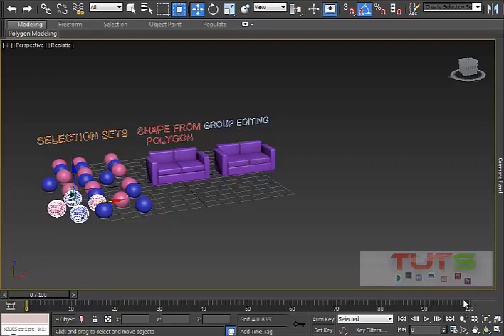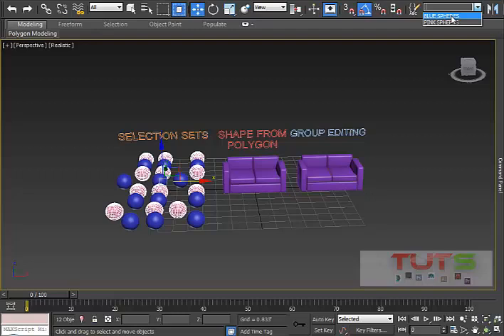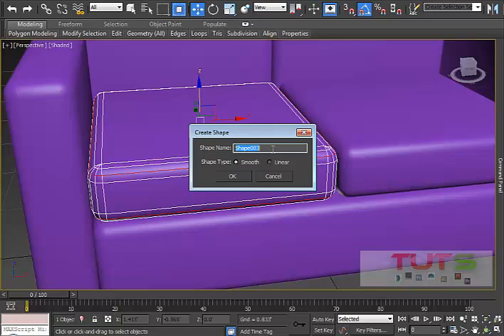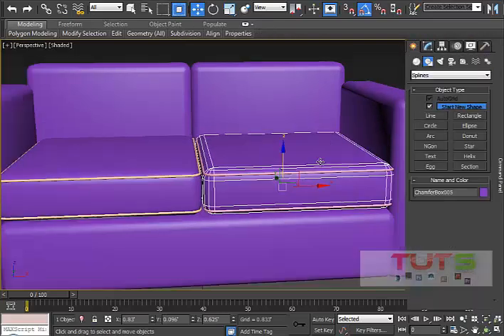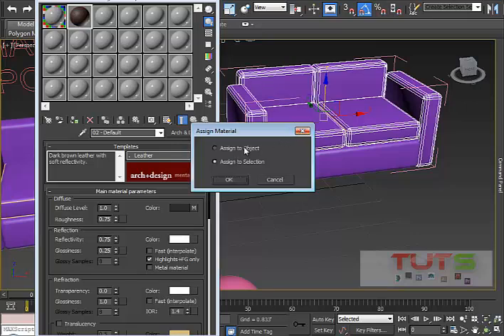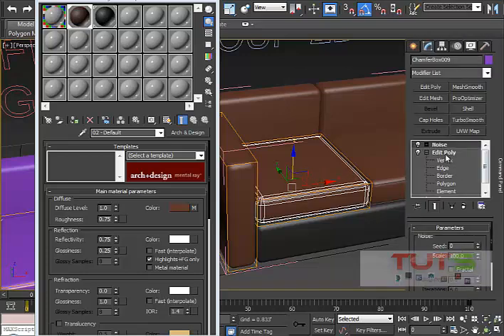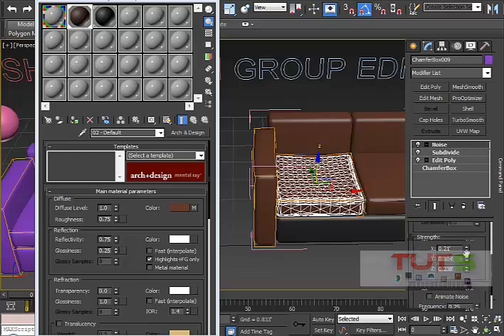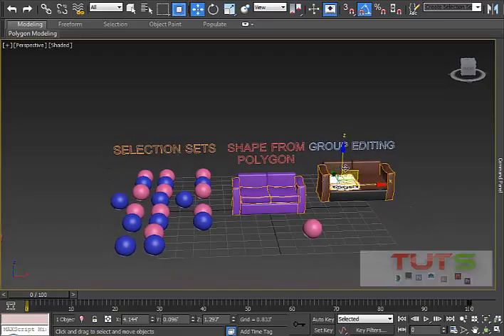Autodesk 3ds max tutorial for beginners - selection sets, shapes from polygons, editing groups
learn to use selection sets, extract shapes from polygons, instancing and editing group elements without using ungroup, this tutorial teaches you how to work smart in 3ds max, enjoy.